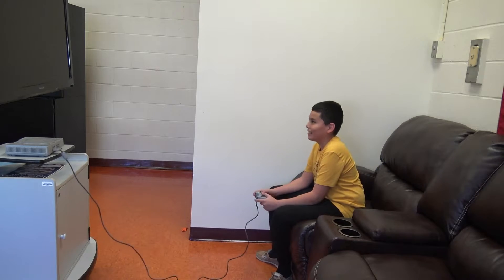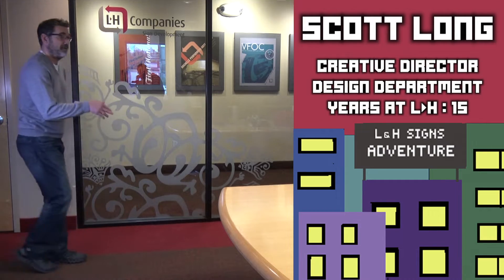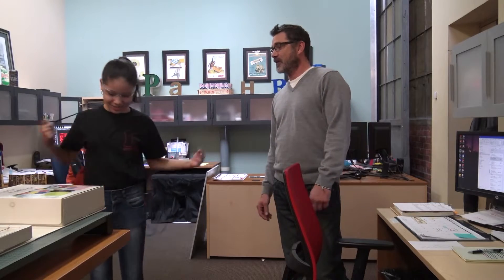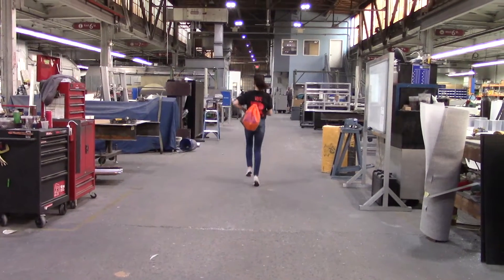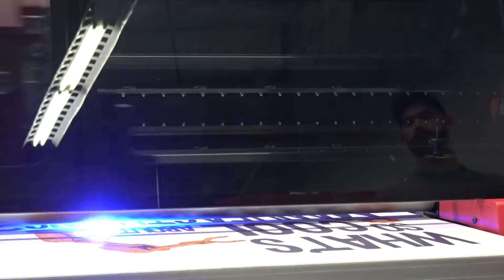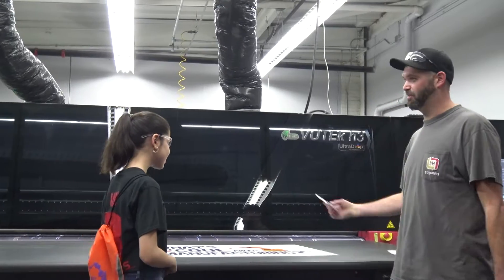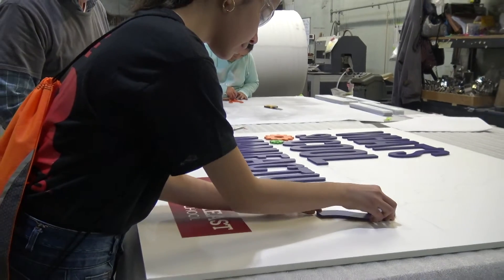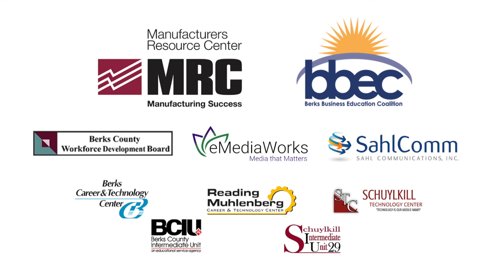Berks Schuylkill 2020: Reading Northeast